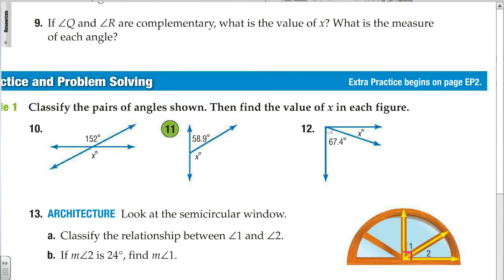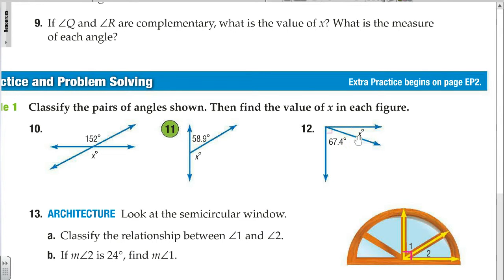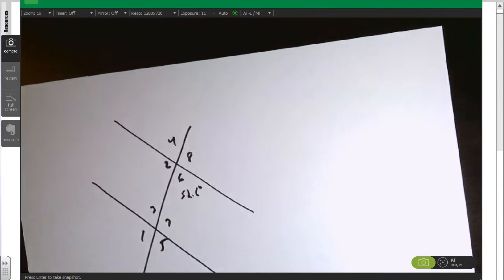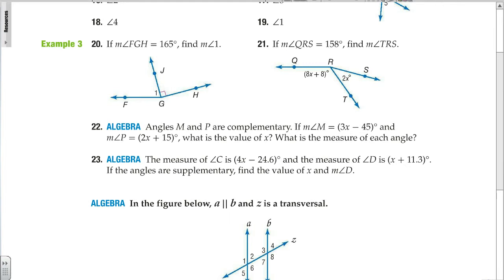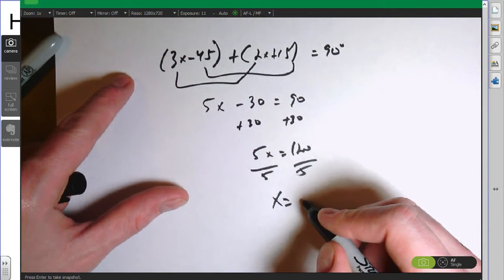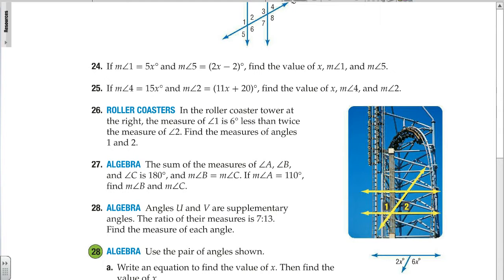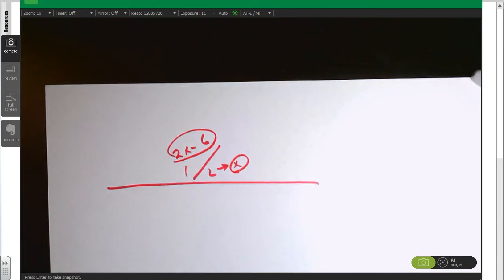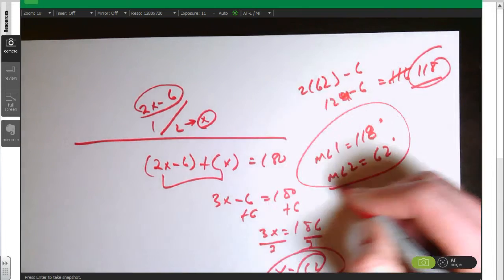11.1 - Pre-Algebra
11.1 - Pre-Algebra